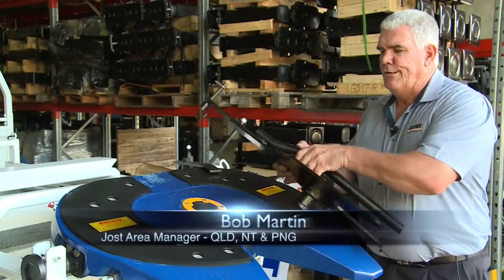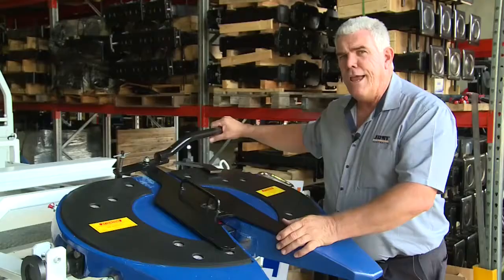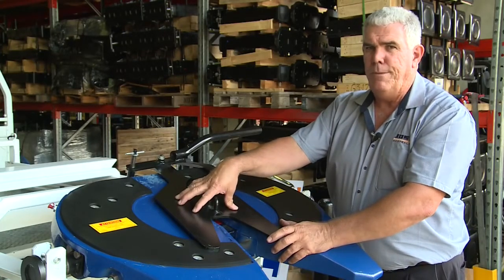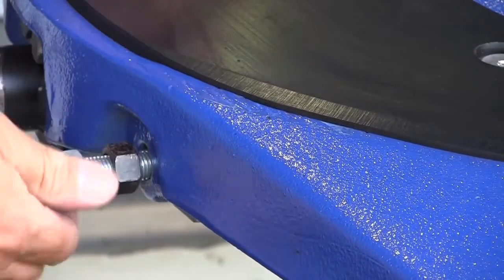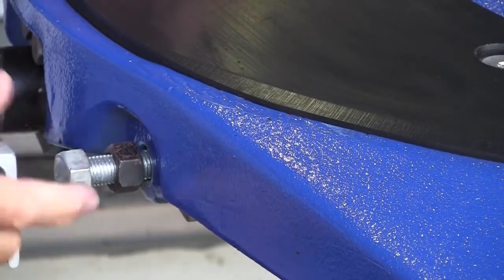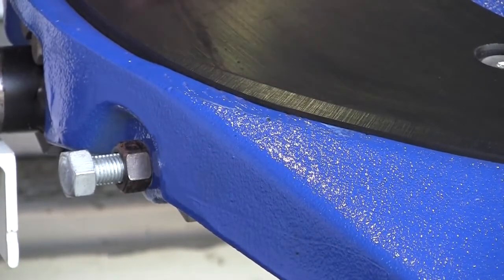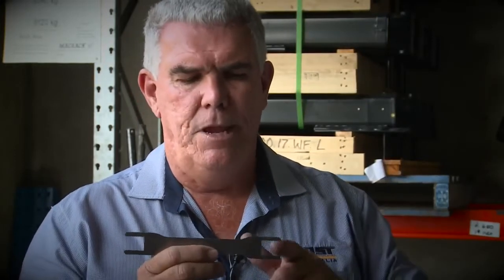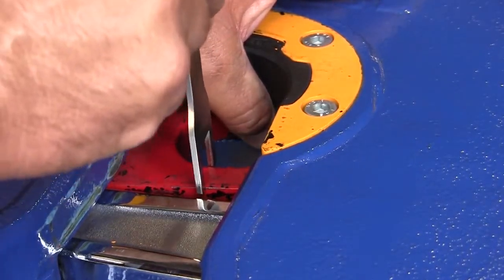Jost JSK37 Fifth Wheel Adjustment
Learn how to correctly carry out an adjustment of a JOST JSK37 series fifth wheel, using JOST special tools.